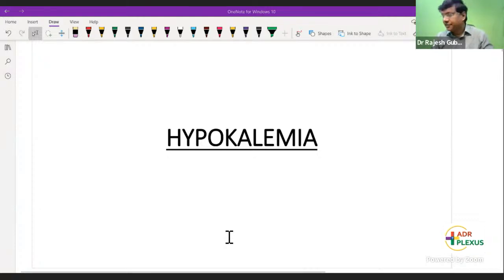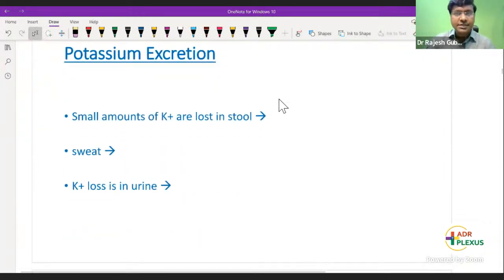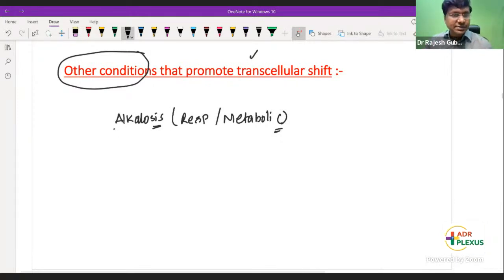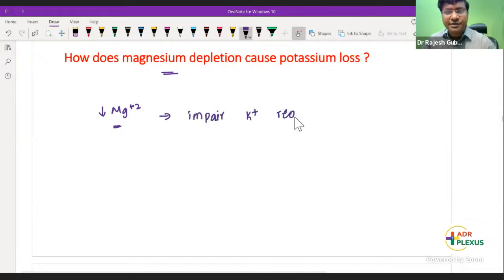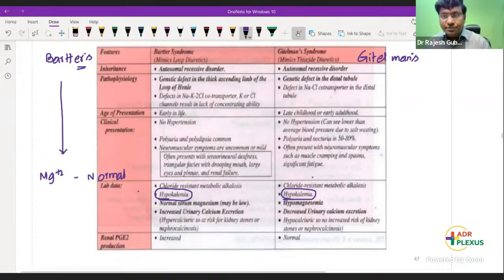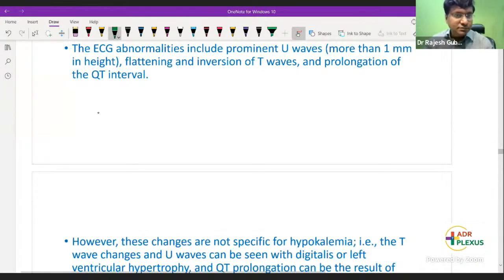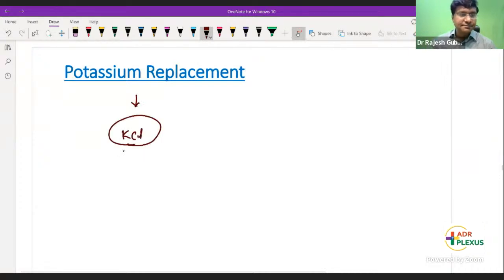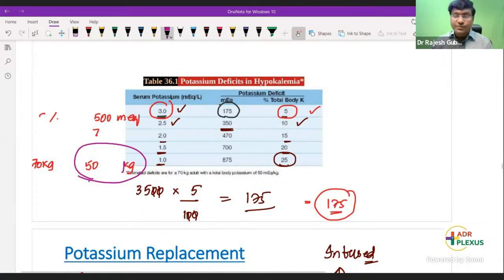6 am Medical Club : Target NEET-PG 2022 - Dr Rajesh Gubba - Hypokalemia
Rapid Response Revision for NEET-PG 2022